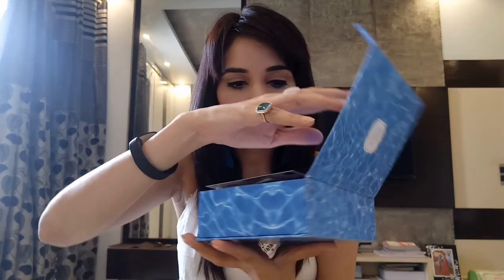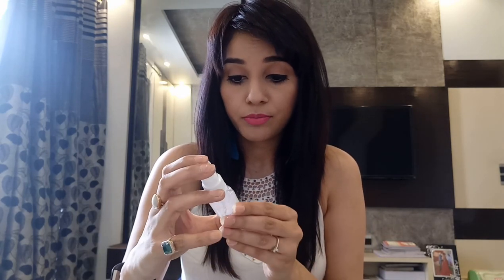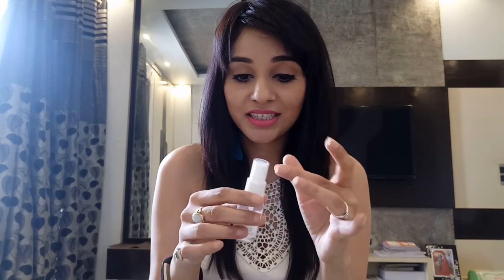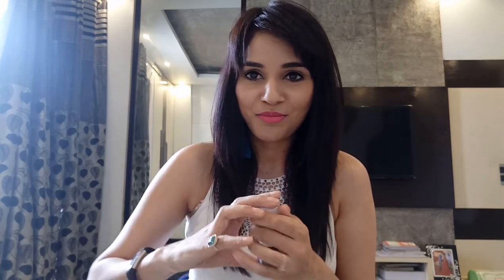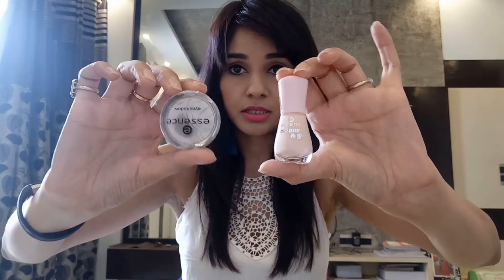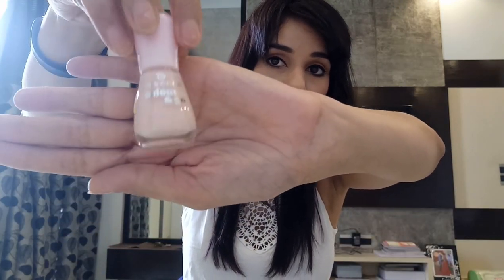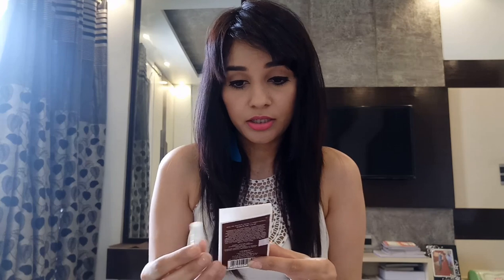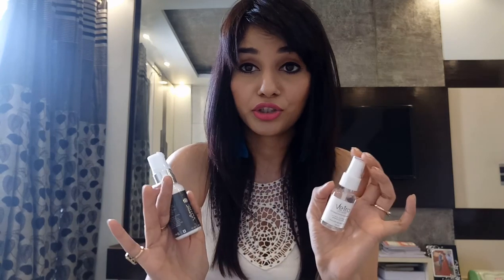MY ENVY BOX JUNE 2017 || Unboxing and Review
Hey guys,
I have received my Envy Box for the Month of June 2017 and I am really excited to unbox with you 😊

Theme for the Month : June Beauty Box

Products inside the box:

1) Vetro Power - Footwear Protection, 25 ml for Rs. 600/-
2) Forest Essentials - Eladi Teenage Day Cream, 4g  for Rs. 245/-
3)  Forest Essentials - Kumkumadi Teenage Night Cream, 4g  for Rs. 264/-
4) Votre - After Sun Mist, 50 ml for Rs. 500/-
5) Essence - Nail Paint, Rs. 199/-
6) Essence - Eyeshadow, Rs. 199/-
7)Calvin Klein, 1 Vial

Cost of one month subscription : Rs. 850/-
Total Value of the products Received : Approx Rs. 2000/-

Gift Voucher : Cover Story Gift Voucher "GV/MEB0001/FY17-18" for Discount of Rs. 500/  on the purchase of Rs. 3000/.

Offer:
1) Mid Summer Madness
2)Shop Essence products worth Rs. 499 and get an Eyeshadow Applicators set worth INR. 149 FREE

xoxo 😊😊😊